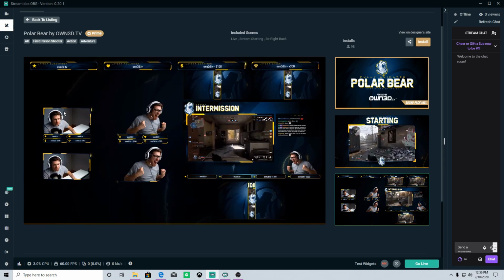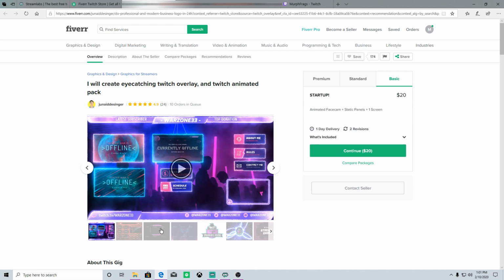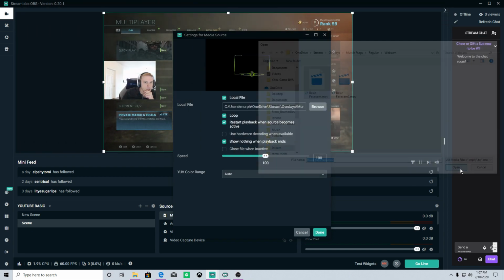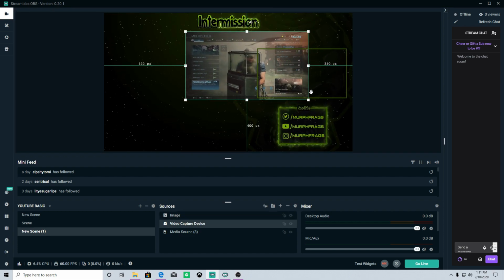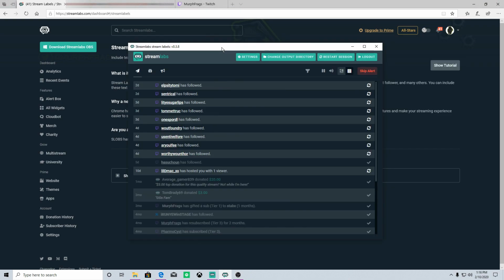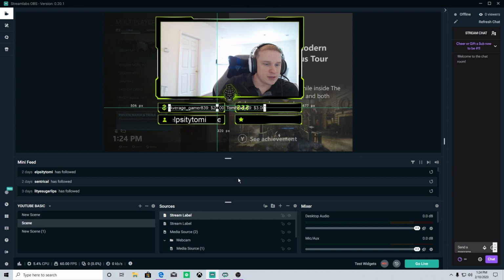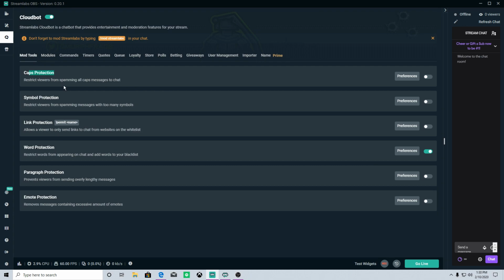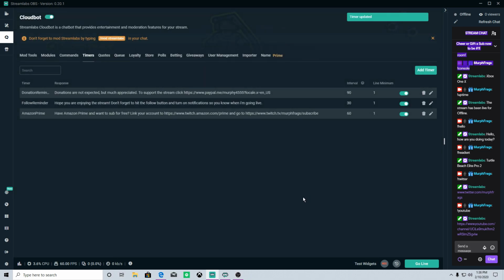Advanced Stream Setup Tutorial (SLOBS)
Time Stamps:
00:00 Introduction
01:36 Finding Overlays
09:10 Adding Overlays
10:06 Adding New Scenes
18:10 Adding Transitions
20:46 Stream Labels
29:30 Chatbots
37:45 Twitch Panels

Streaming most nights around 9pm eastern.  Come hang out :-)